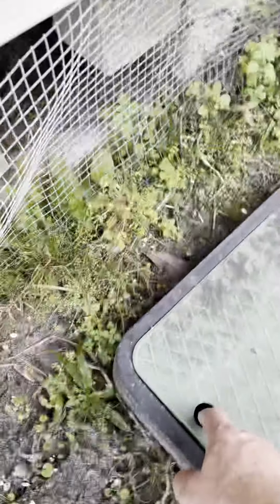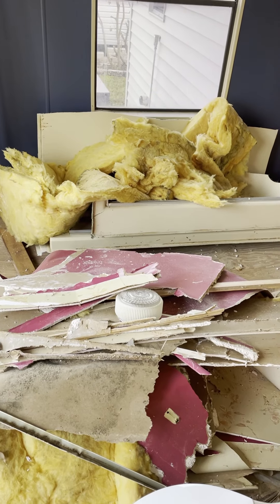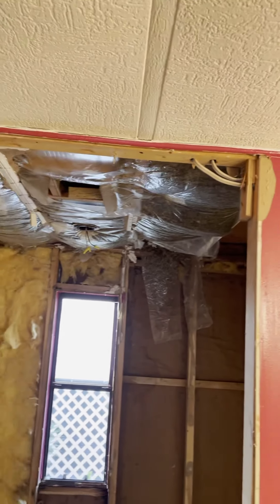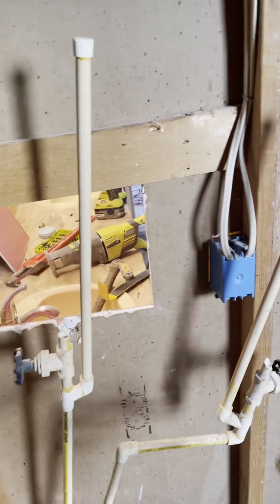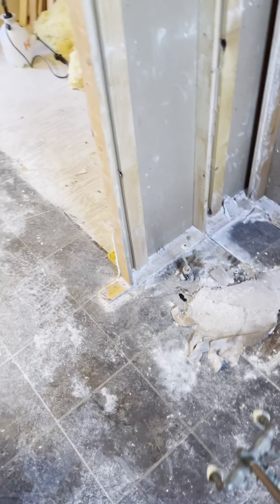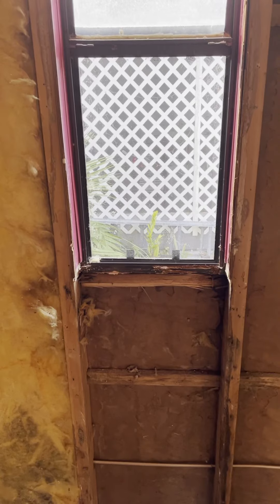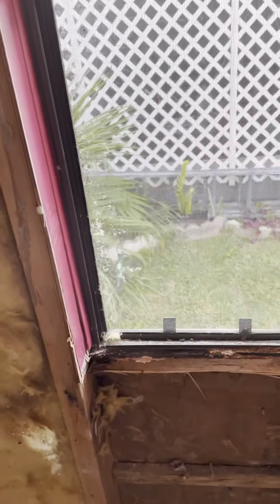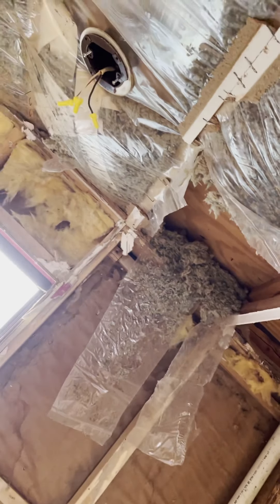Demo day 6